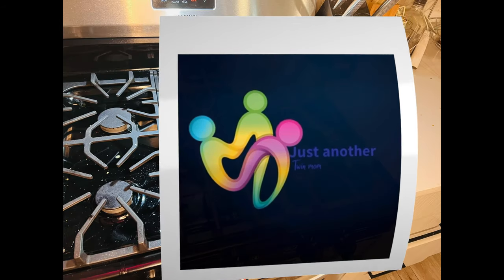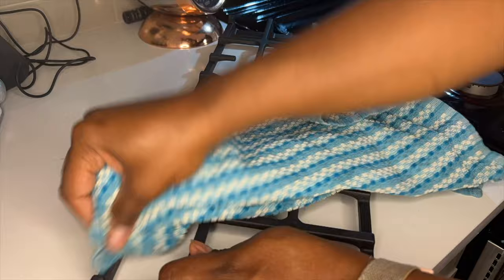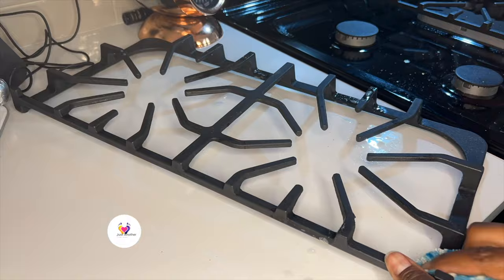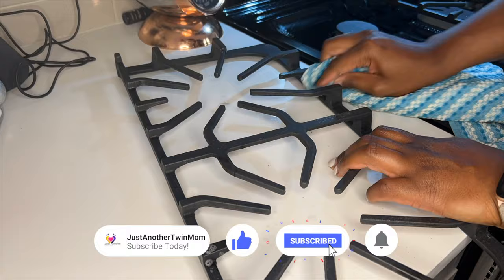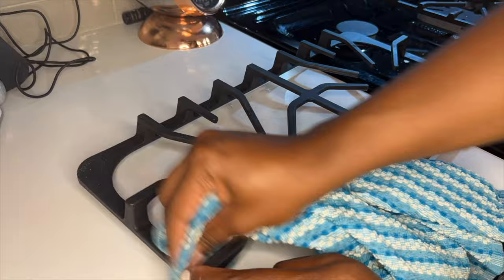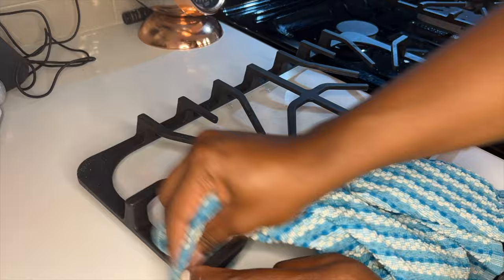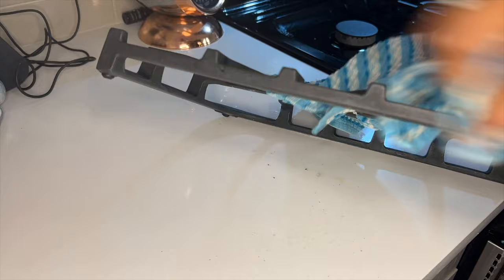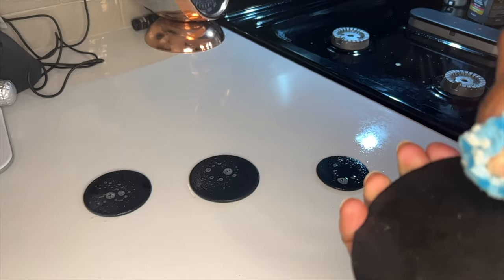How To Clean Cast Iron Grates 🥳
This Method Degreaser makes this 👶🏾👶🏾 twin mama's daily 🧼cleaning a little bit easier

Product Used in Video: Method Cleaning Products Kitchen Degreaser Lemongrass Spray Bottle - 28 fl oz